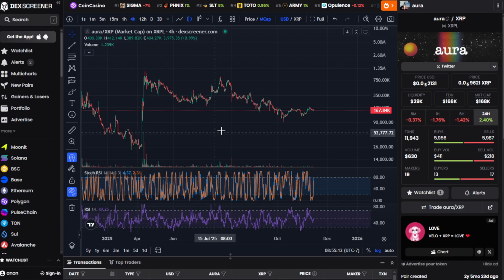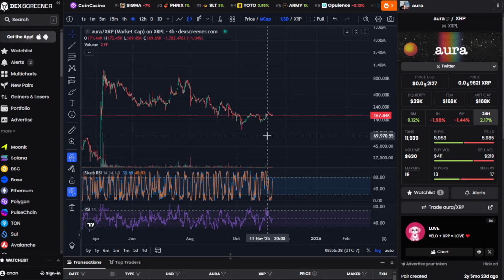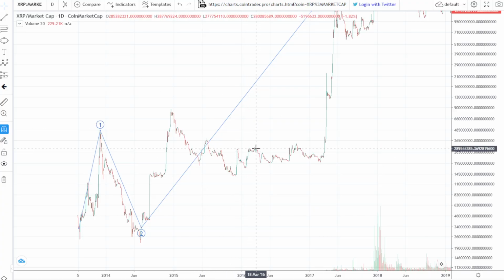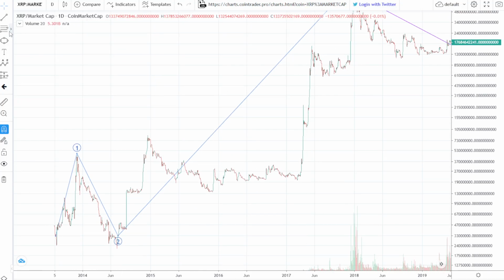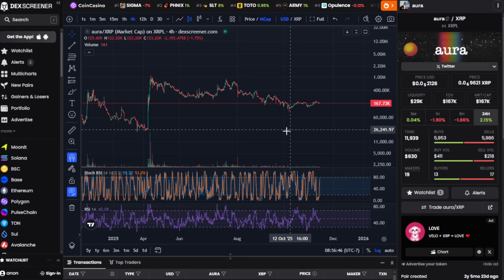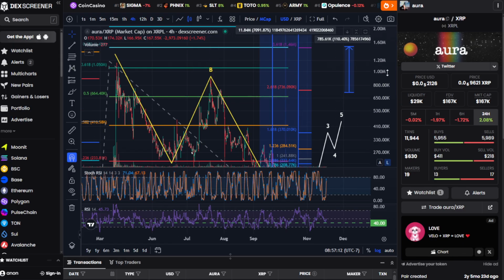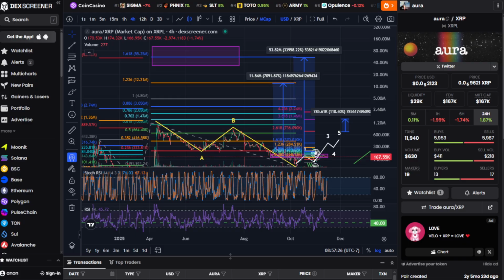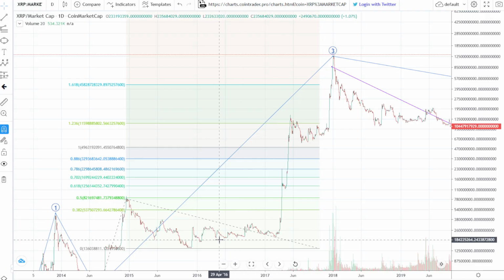$aura looks like $XRP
We compare how the price action can play out if it matches XRP